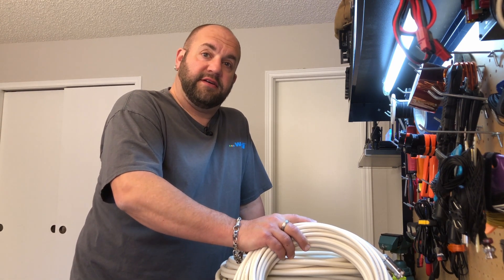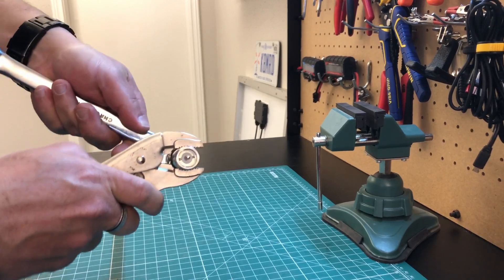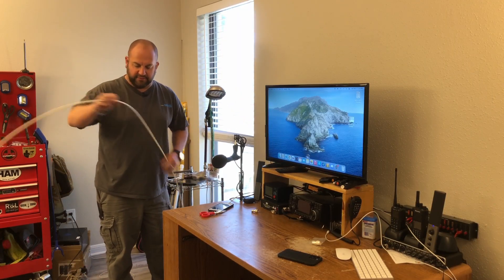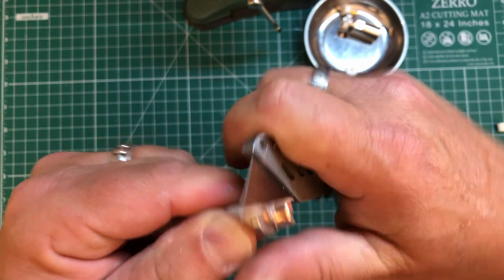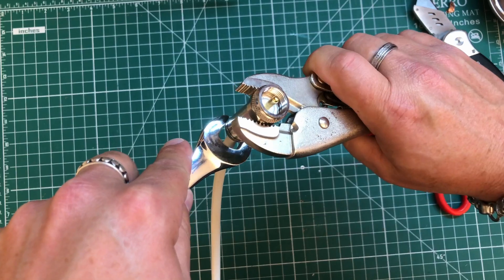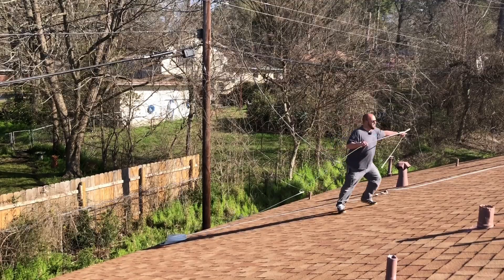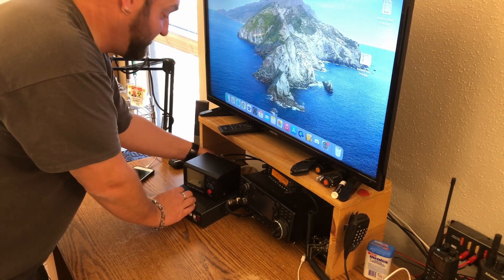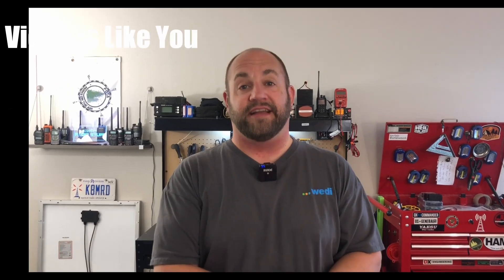Messi & Paoloni Coaxial Cable Installation for HF VHF & UHF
Installing Messi & Paoloni Coaxial Cable for HF, VHF, & UHF Ham Radio.  Hyperflex 10 Sahara & Ultraflex 7 Sahara, as well as M&P Evolution PL-259 Connectors.